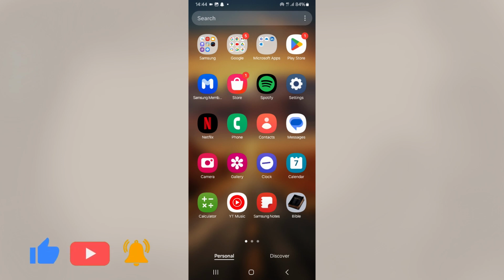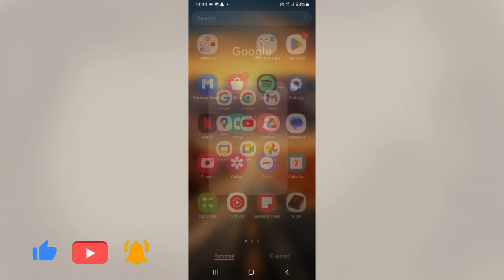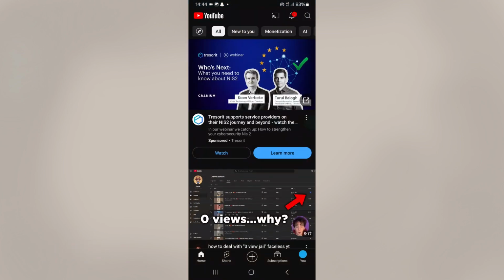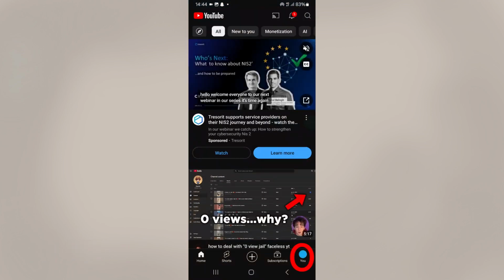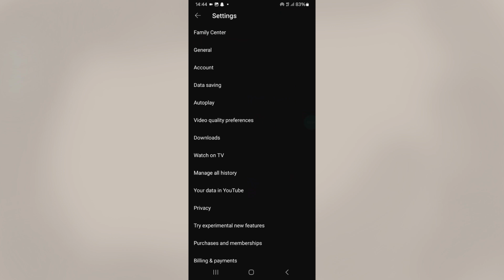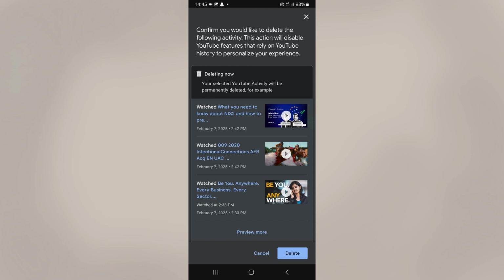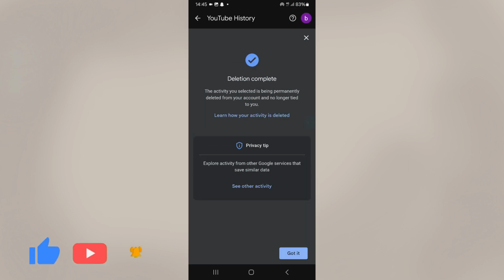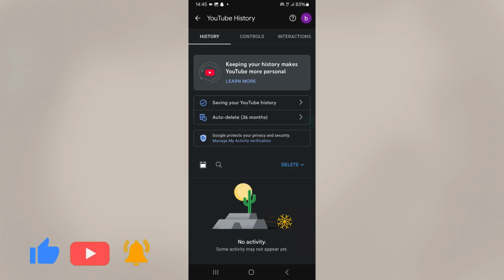How To Delete Search History On YouTube App | Full Guide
Learn how to delete your YouTube search history in minutes! This step-by-step guide shows you how to clear your search history on the YouTube app and protect your privacy.